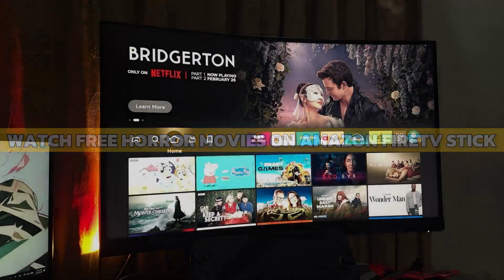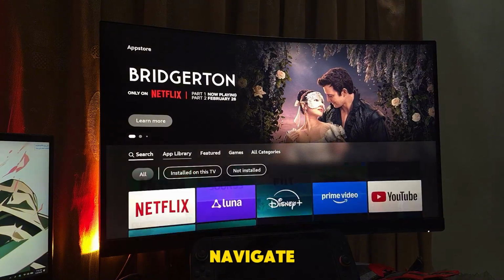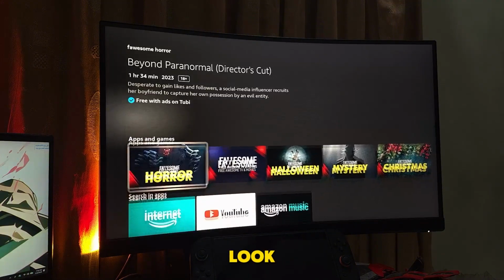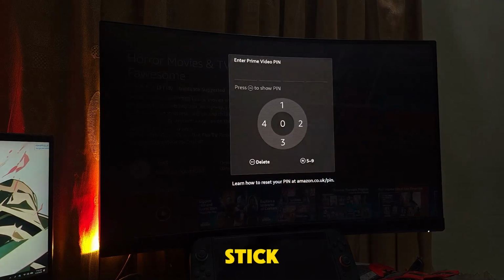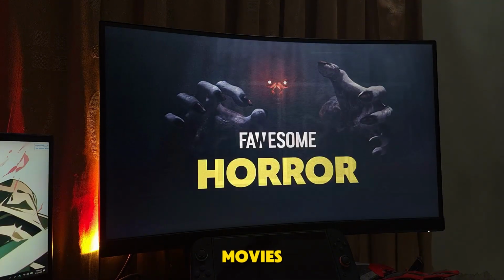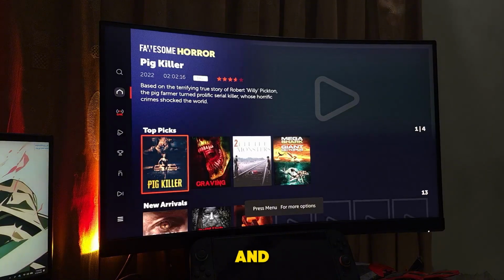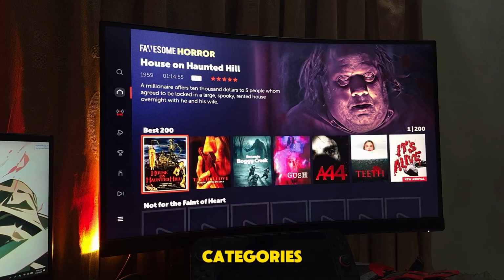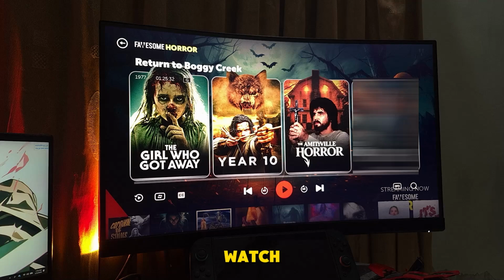How To Watch Free Horror Movies On Amazon Fire TV Stick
In this guide, you’ll learn how to watch free horror movies on your Amazon Fire TV Stick quickly and easily. This step by step tutorial covers installing free streaming apps, using ad-supported platforms, browsing horror categories, and finding scary movies without paying for subscriptions.